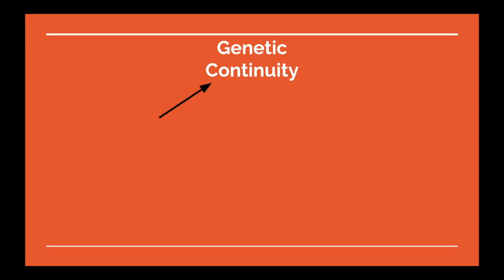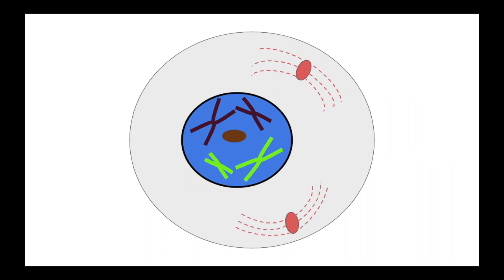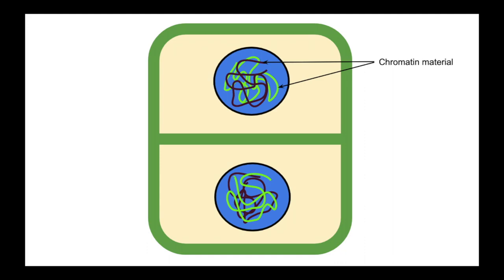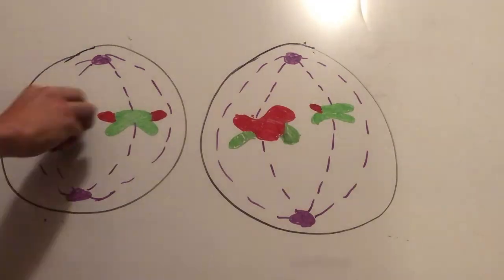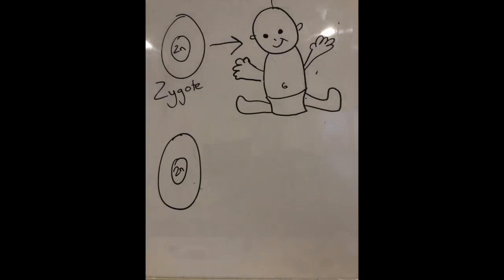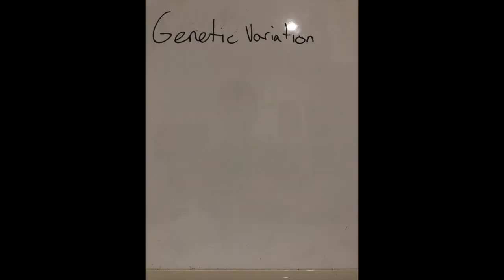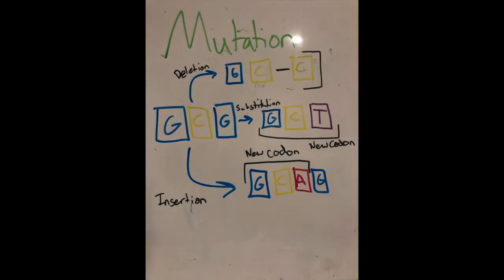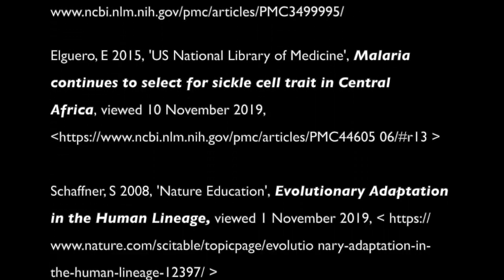How does cell replication ensure the continuity of species? BIOLOGY IMOVIE HSC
Nicolas Rodi and Garrett Ball
Year 12 Biology 2019/2020
Assessment Task 1, Part 1